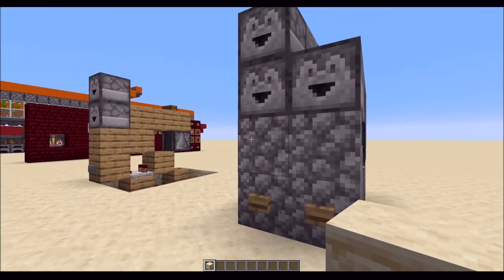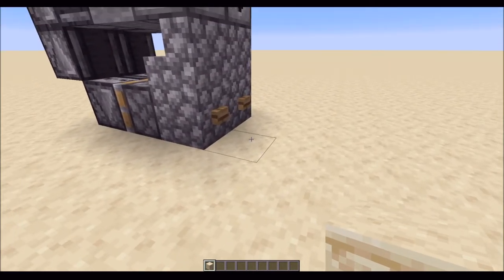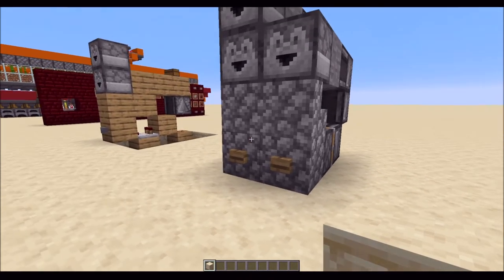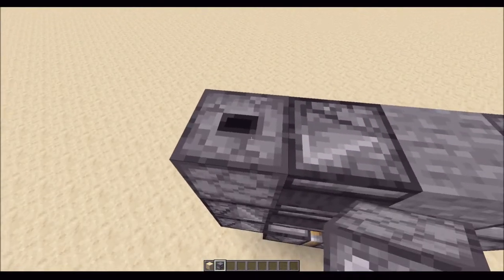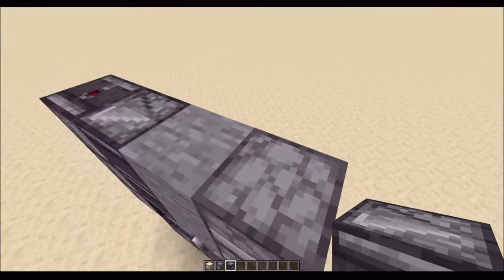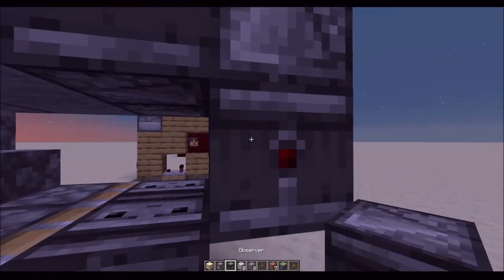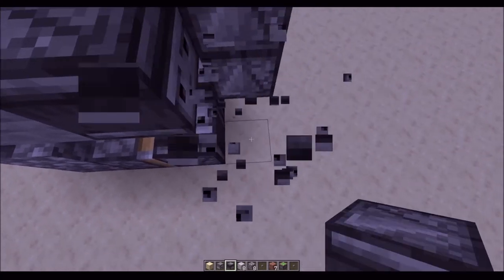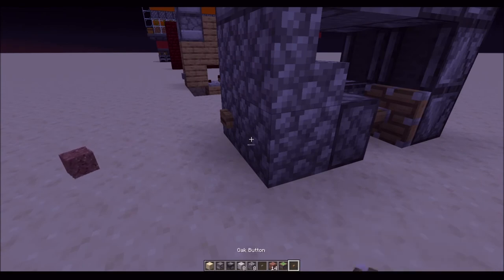MineTech: 1 Wide Tileable Item Dispenser by; Carburetor Gaming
Last episode, I showed you guys a 1 wide item dispenser, but redstone made it impossible to slide 2 right next to one another. This one fixes that design problem. I hope you guys like it.